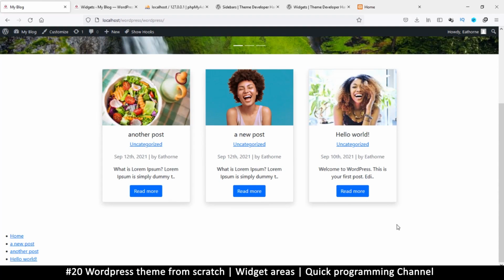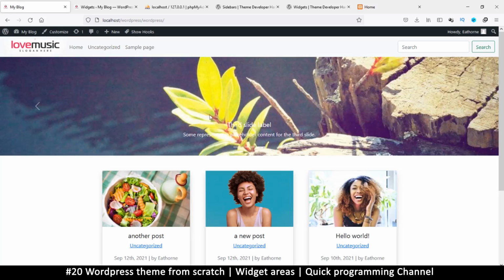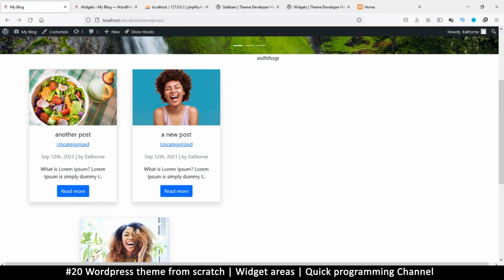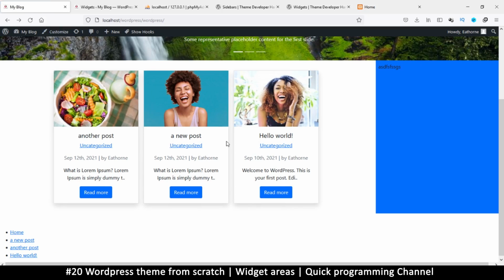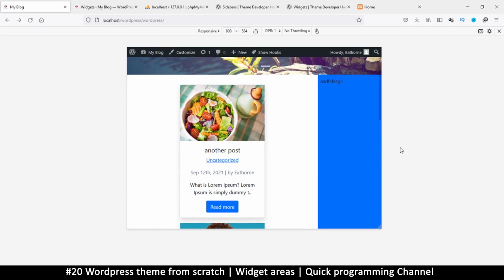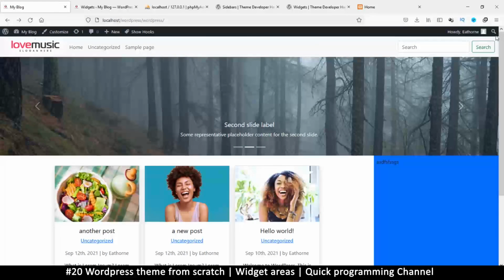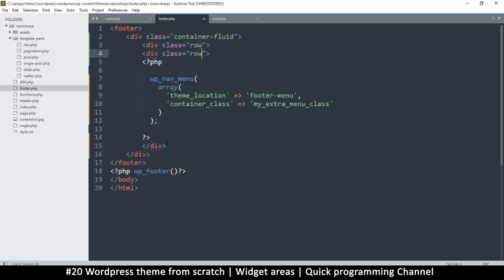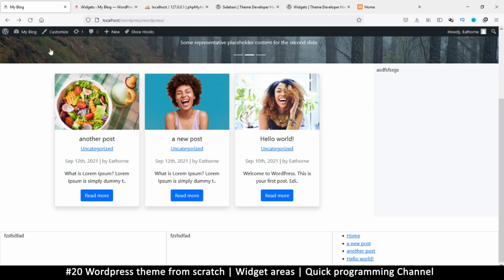#20 Wordpress theme from scratch | Widget areas | Quick programming beginner tutorial